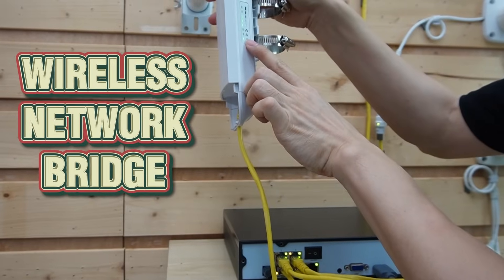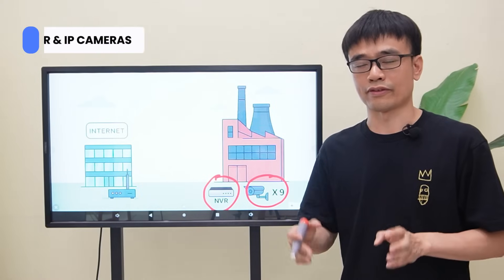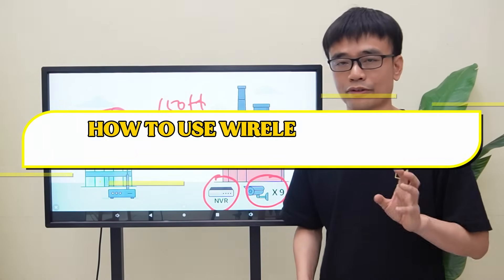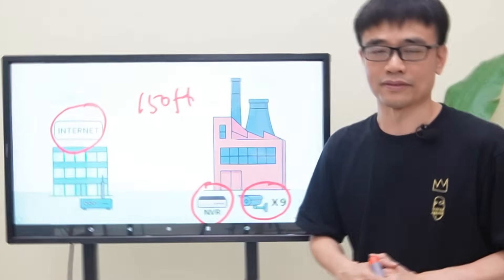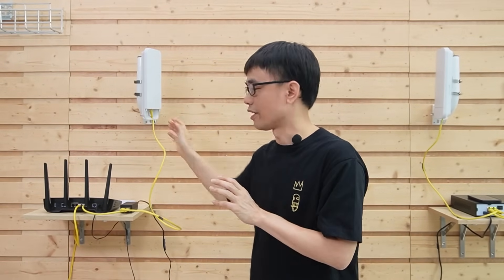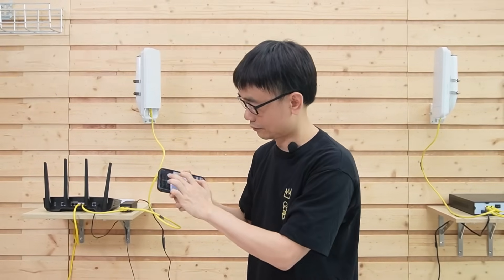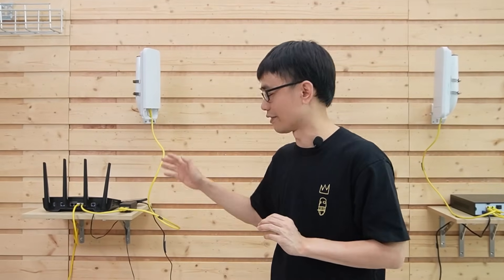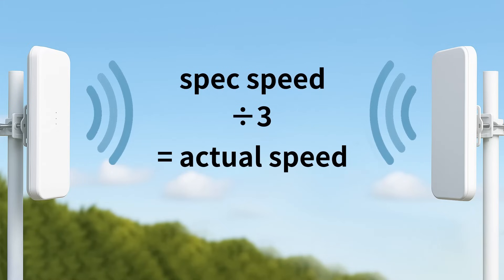IP Cameras Setup in Factory with Wireless Bridges for Remote Access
Need to access your IP cameras remotely, but there’s no internet in the building where your recorder is installed? In this full step-by-step tutorial, we’ll show you how to use a wireless bridge setup to connect a PoE NVR system across two buildings—no underground cables required! Using wireless bridges, we’ll connect the NVR to the internet so the cameras can be viewed remotely on mobile—even without running Ethernet cable between the buildings.

0:00 How to connect a PoE NVR to the internet wirelessly
Installing and powering up wireless bridges (master/slave pair)
Using a PoE injector when no PoE switch is available
Tips on wireless bridge SSID, password & frequency alignment
Best practices for IP camera remote viewing
Real-world bandwidth expectations (not just marketing specs)
Troubleshooting PoE port vs LAN port issues